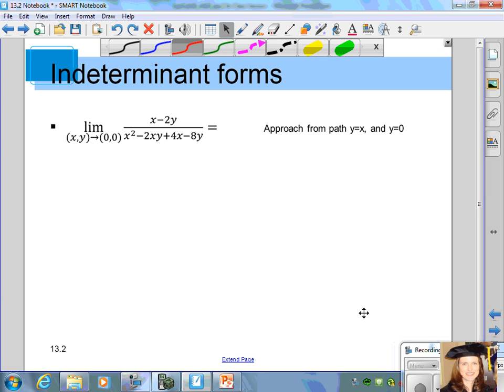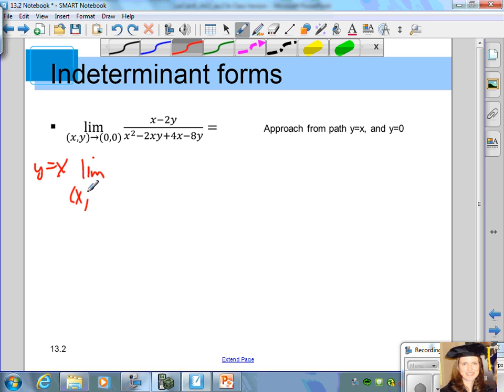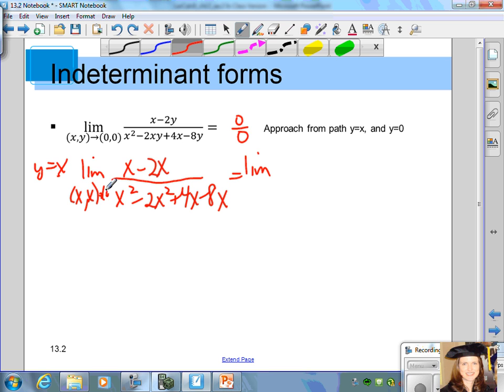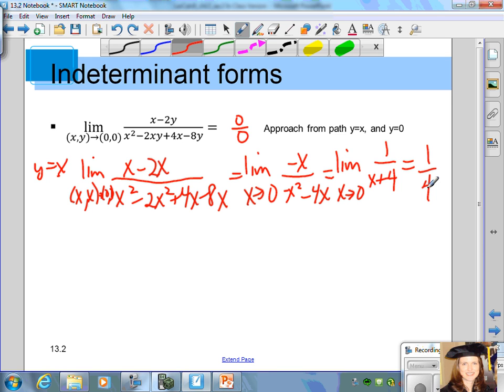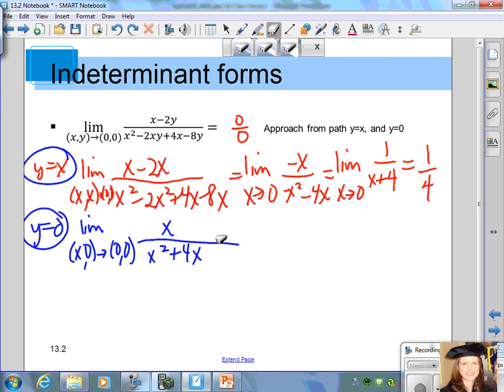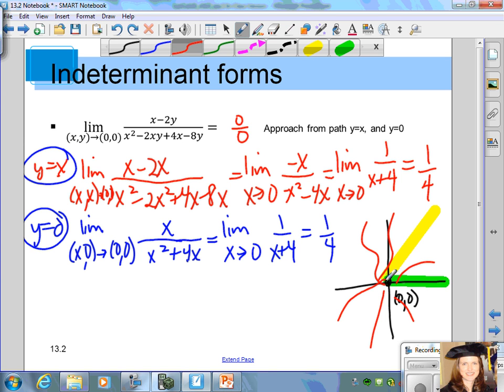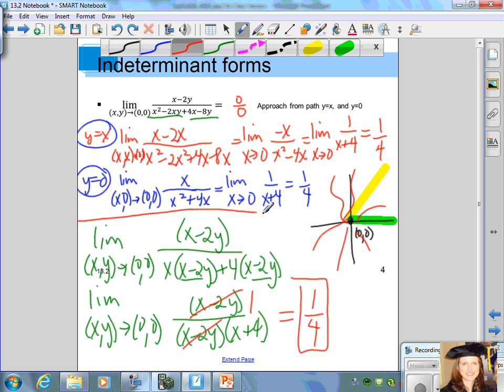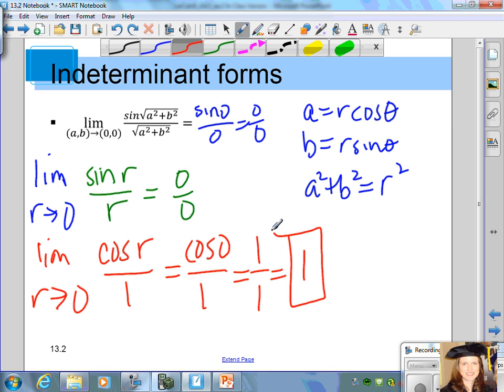Calculus III Limits and Continuity Part 2